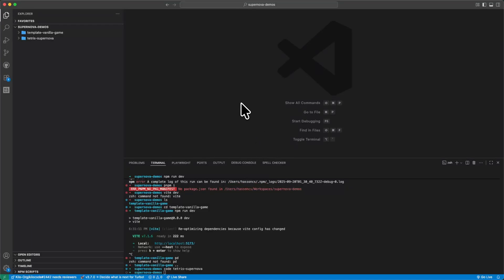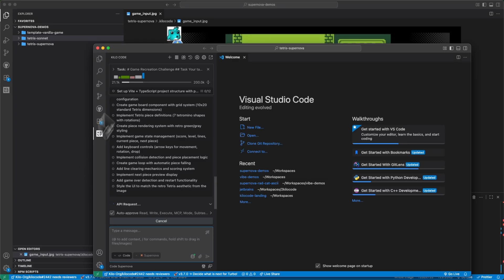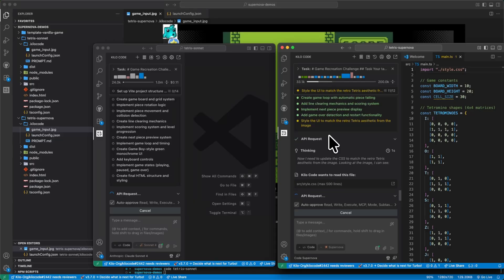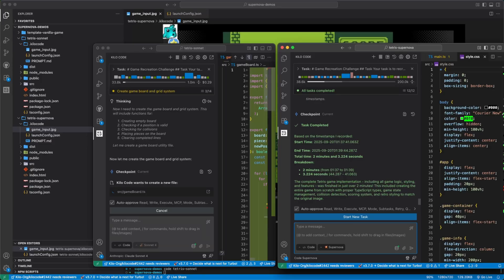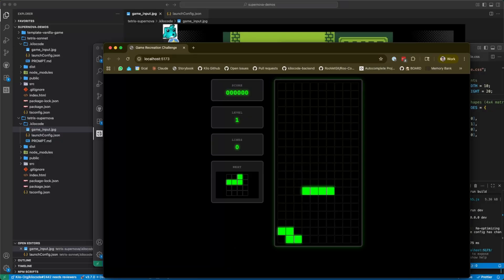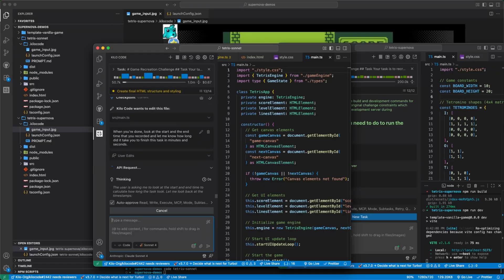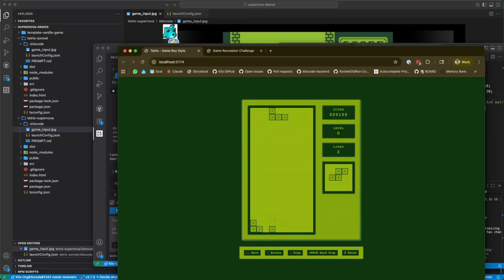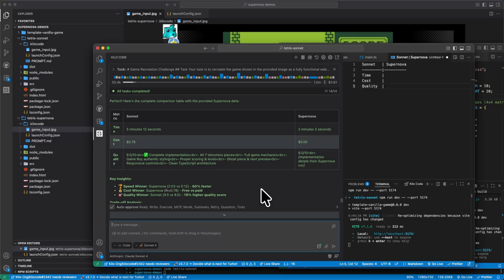Code Supernova vs. Sonnet 4: Building an Old-School Tetris Game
We compared Code Supernova vs. Sonnet 4 and built a Tetris game with both models via Kilo Code.